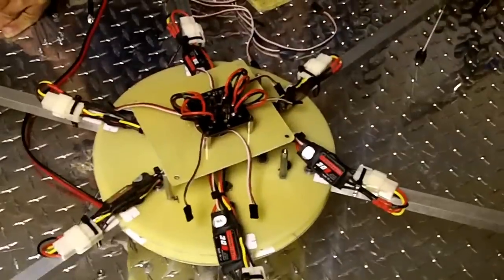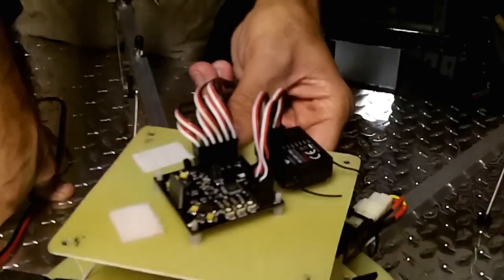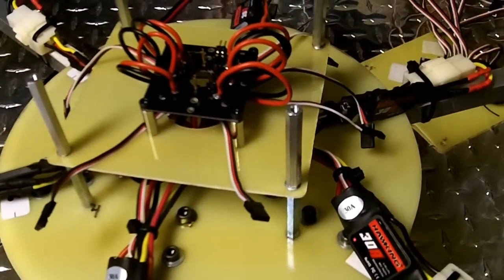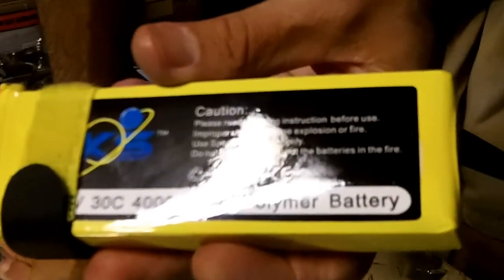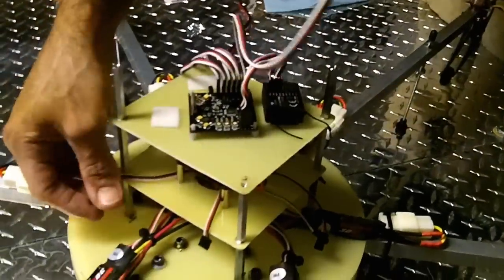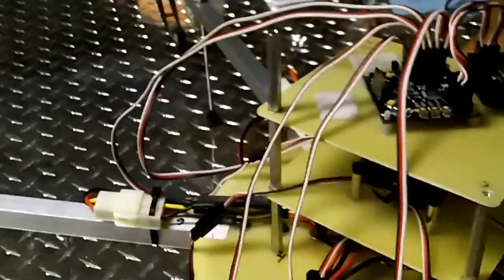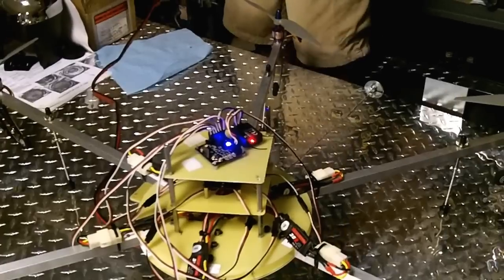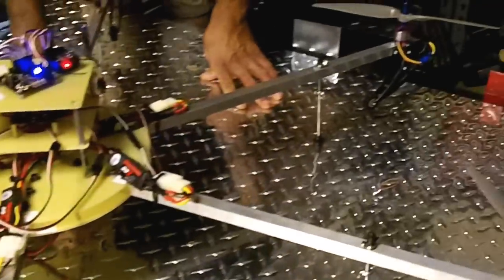4 Foot Hexacopter Build - Part 4 (Configuration "Hexa +")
Forth part of the Hexacopter Build,
Revision of video # 3 , solder ESC's to DEANS Connectors ,3Pin Connector. Added Motor bullet connectors, programmed main KK V5.5  board with Hexacopter firmware.  Arm and test